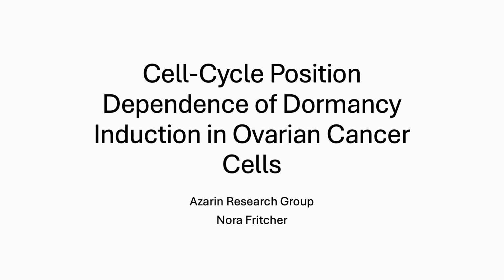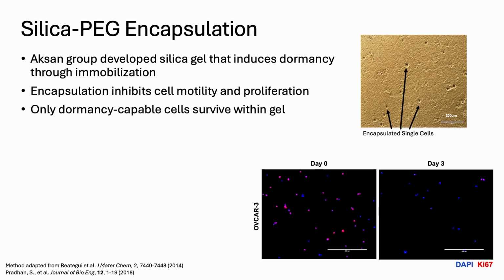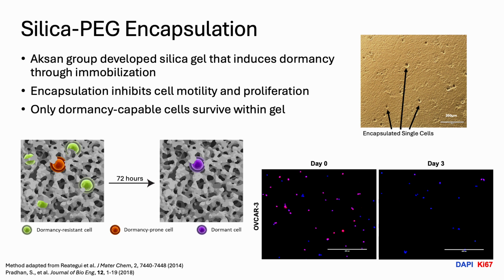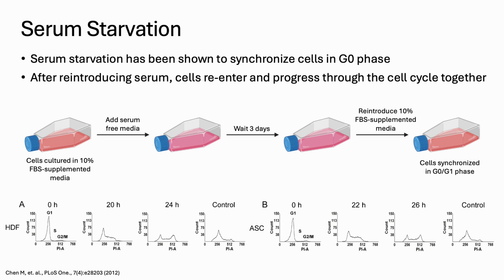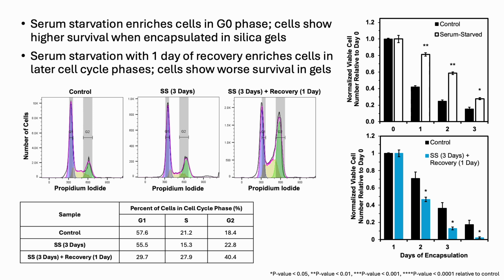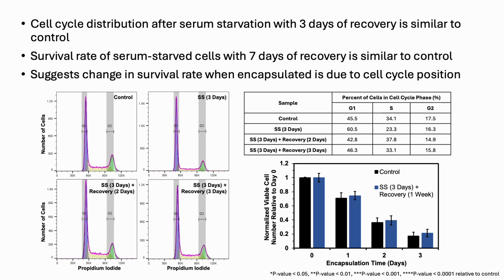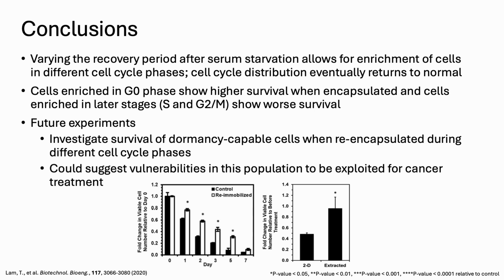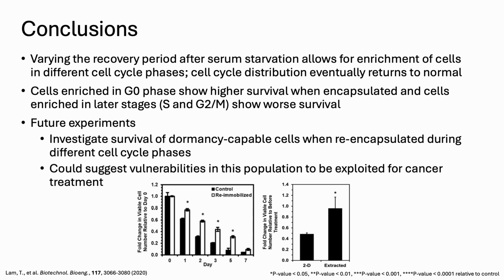Nora Fritcher 2024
Cell-Cycle Position Dependence of Dormancy Induction in Ovarian Cancer Cells